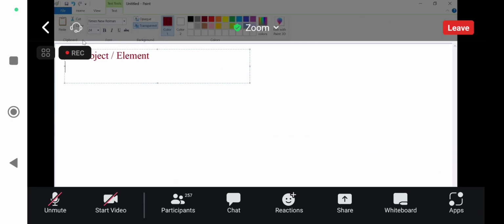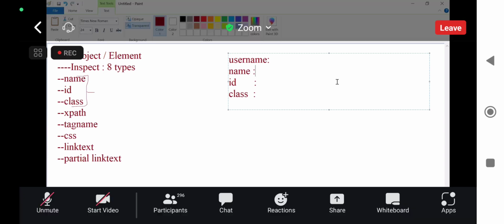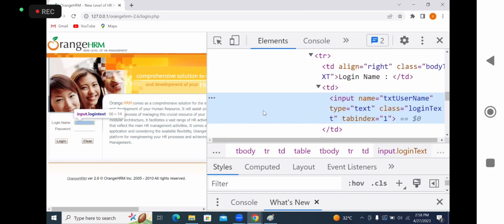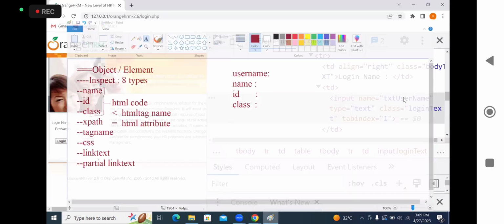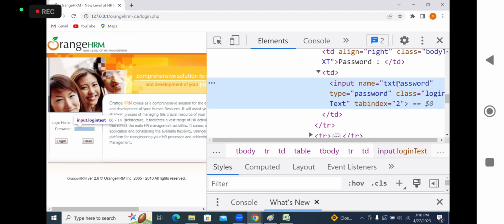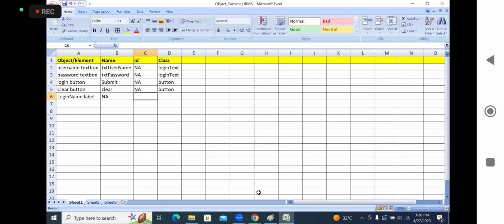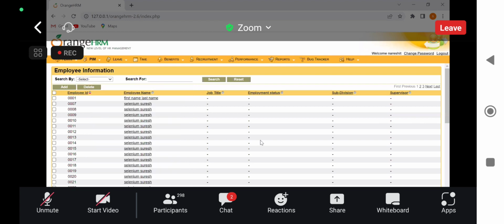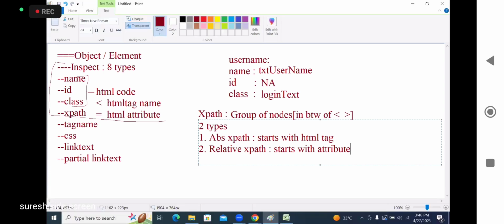27 java Sluniim(2)